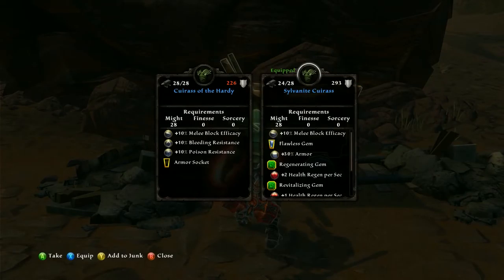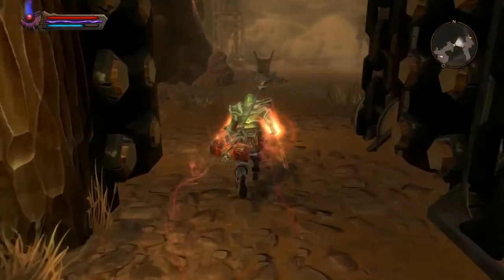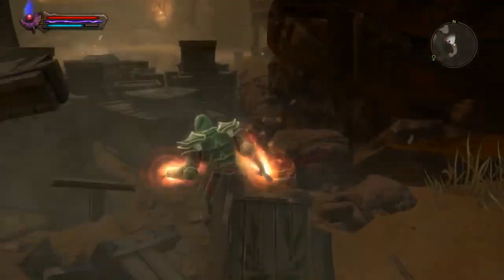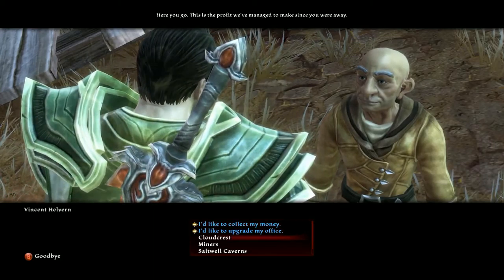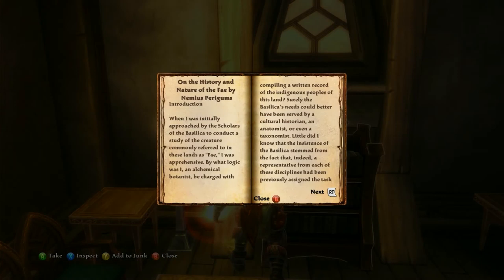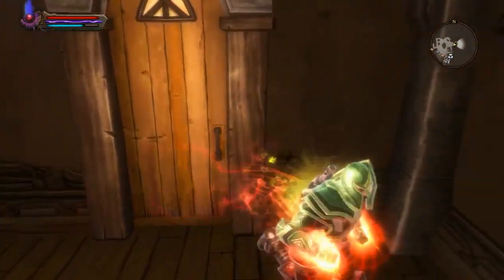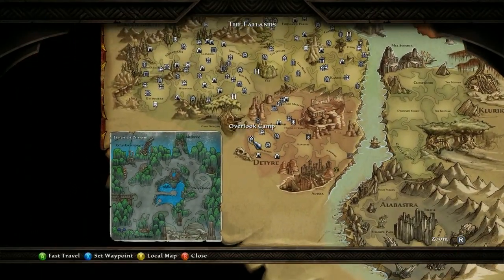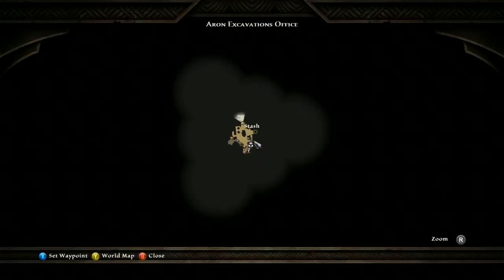Let's Play Kingdoms of Amalur: Reckoning- Episode 163- Office and Mine Renovations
We finish up the renovations of our mine and office, and that's it.